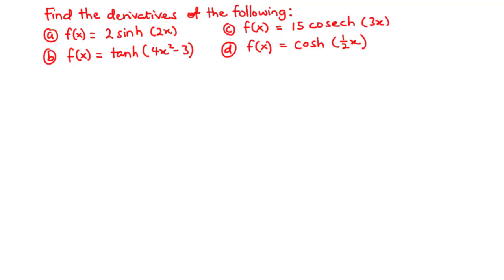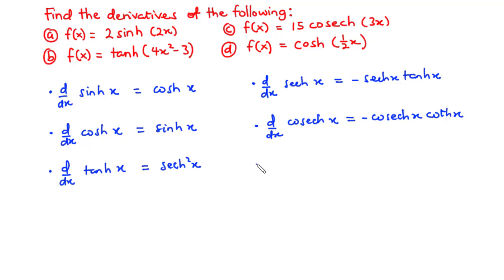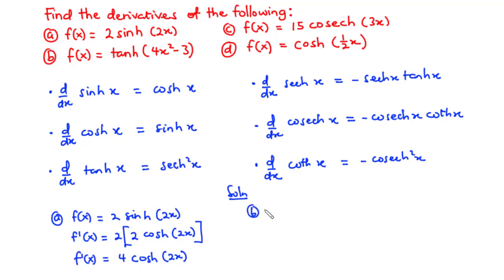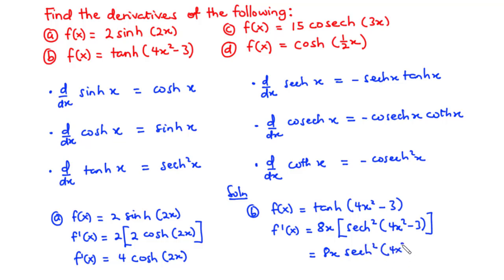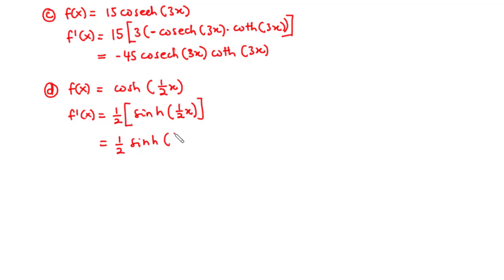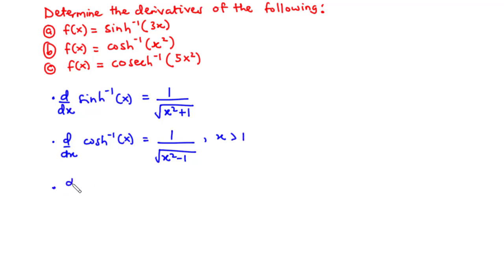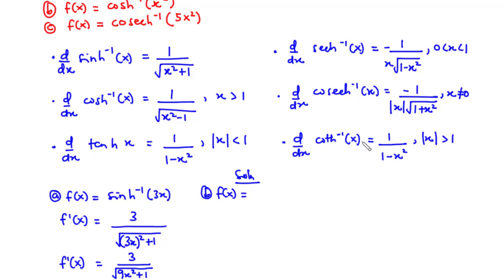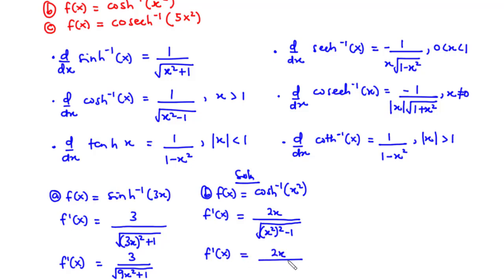🔶25 - Derivatives of Hyperbolic and Inverse Hyperbolic Functions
Hello, in todays video we shall learn how to differentiate hyperbolic and inverse hyperbolic functions.

00:00 - Derivative of hyperbolic Functions
06:25 - Derivative of inverse hyperbolic Functions